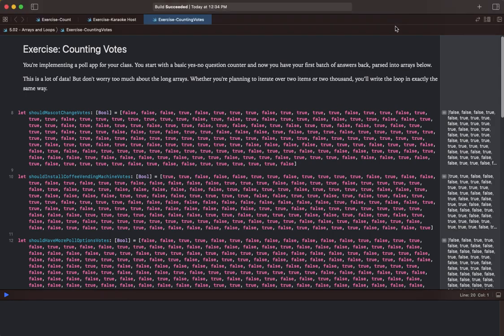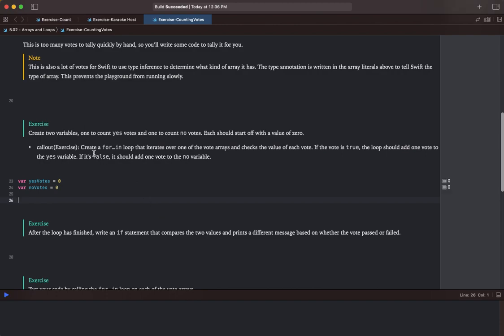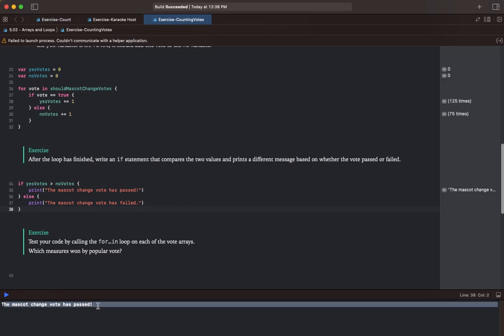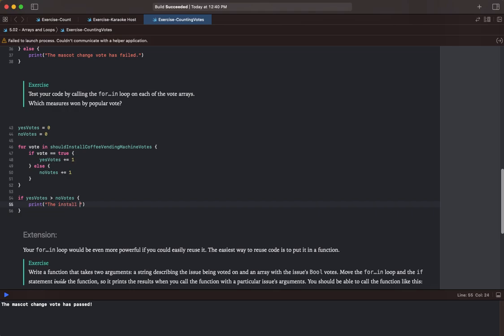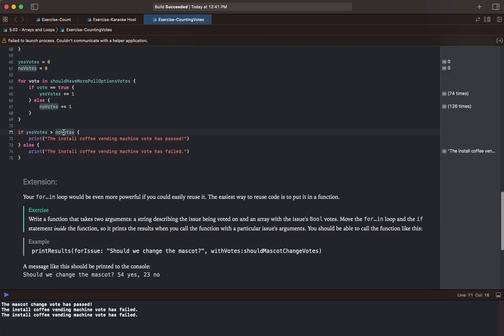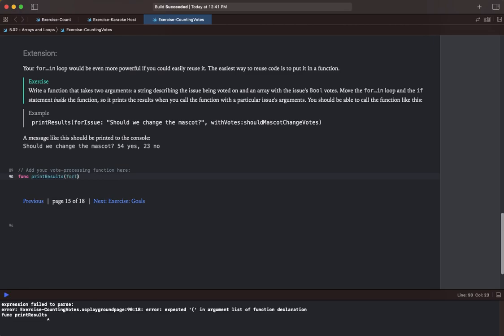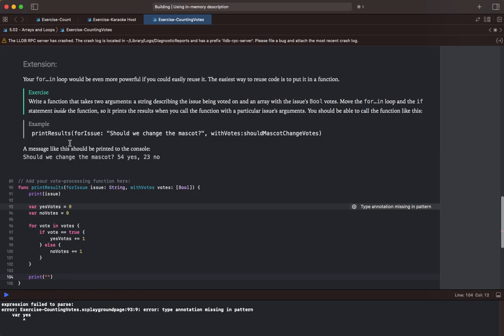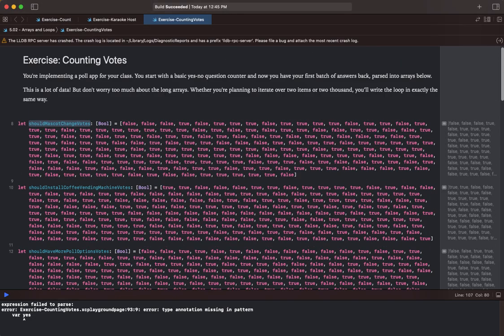AP CSP Swift - 5.02 - Arrays and Loops - 15 of 18 - Exercise: Counting Votes